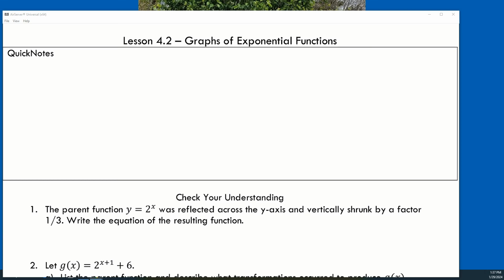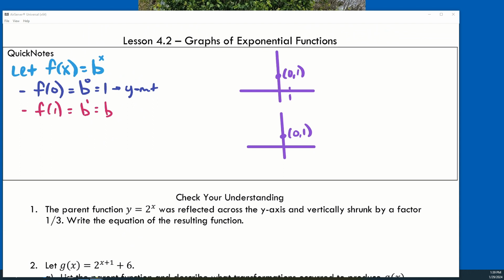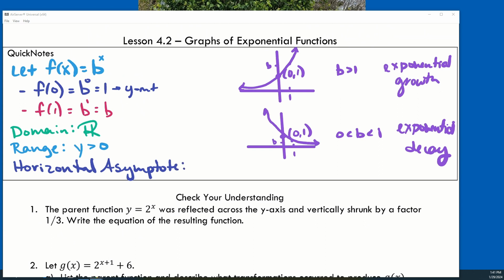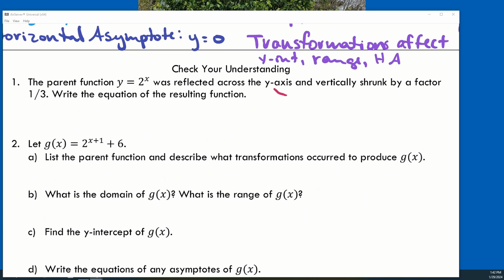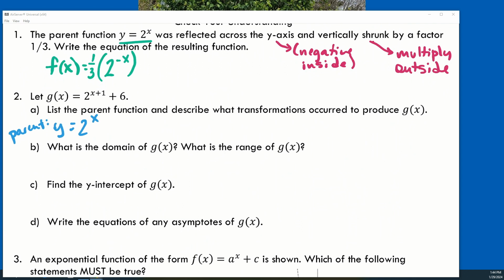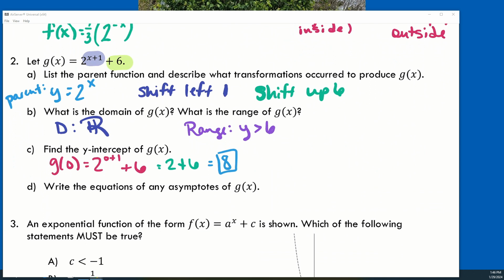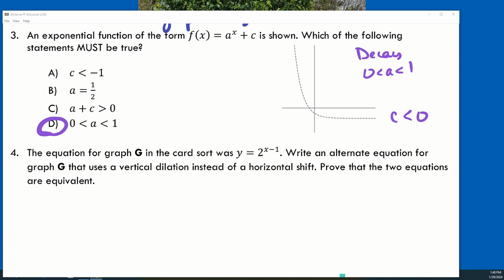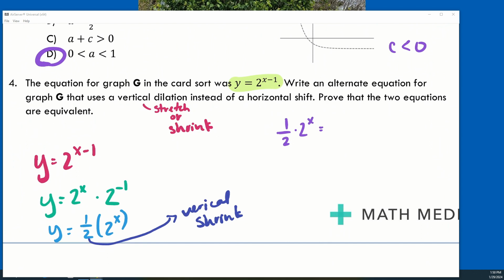Lesson 4.2 Graphs of Exponential Functions